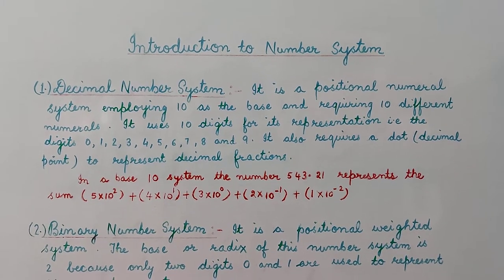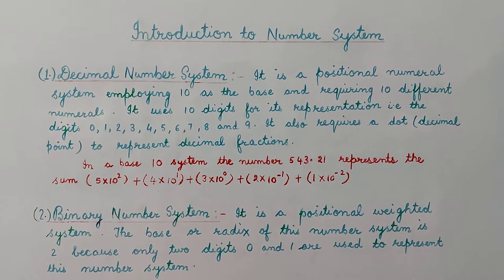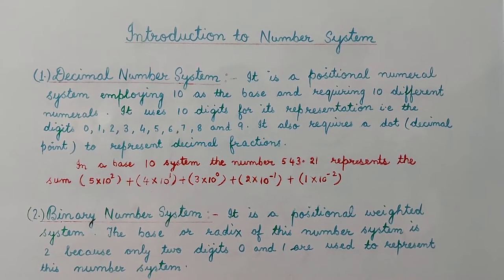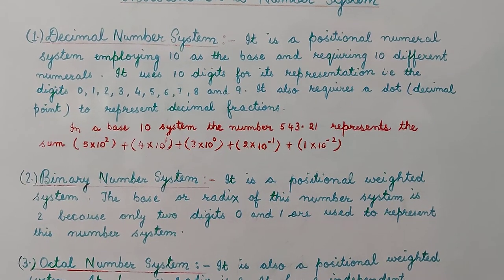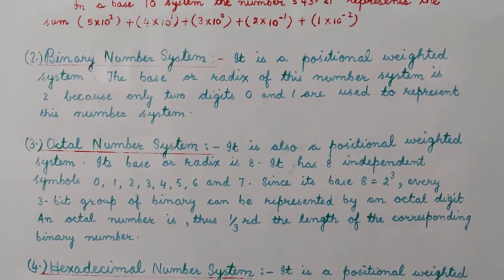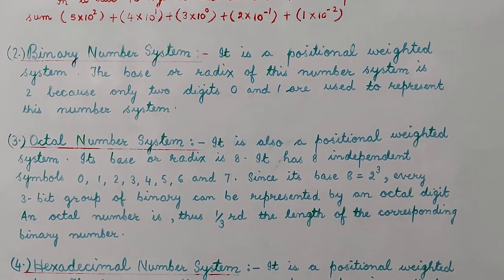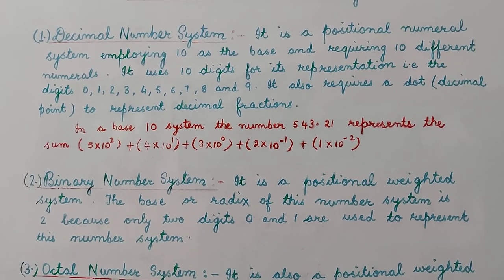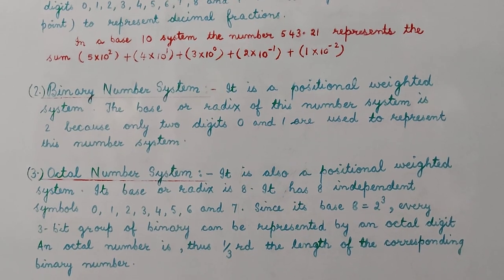Number System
Decimal, Binary, Octal and Hexadecimal number system